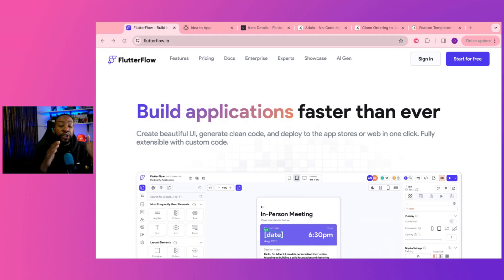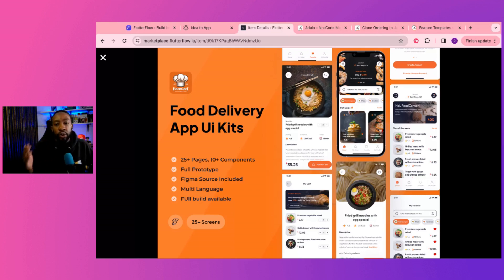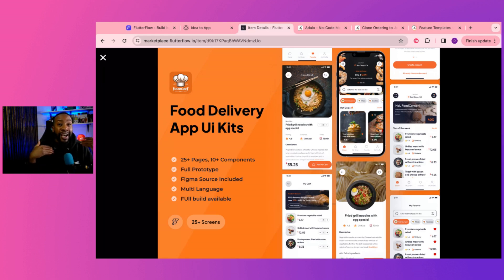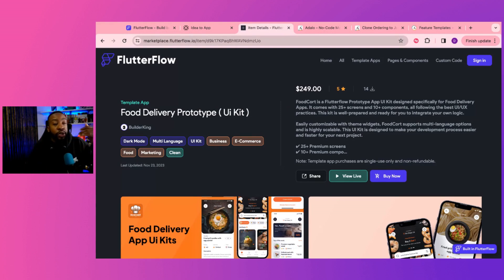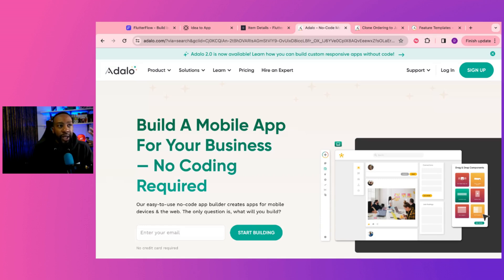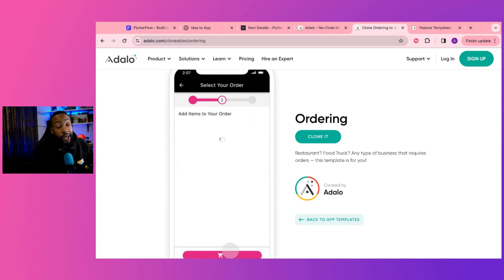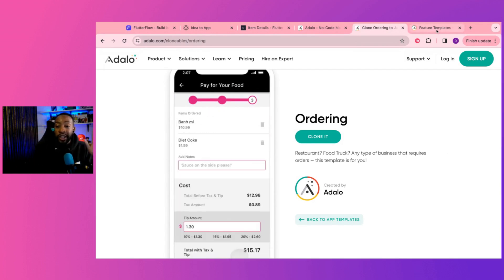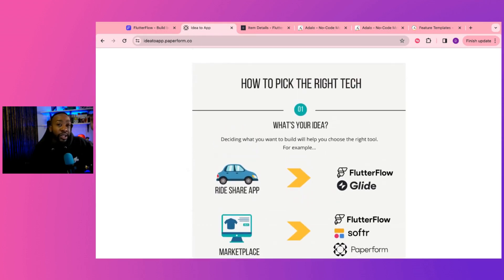How to Create a Food Delivery App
There are four No Code platforms you can use to create your own food delivery app. Need help deciding on the tool you should use?